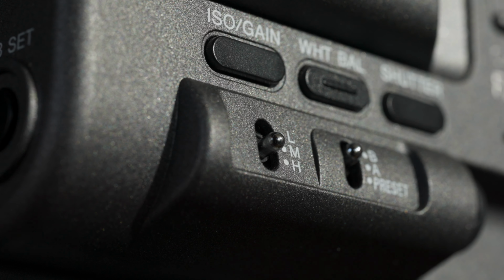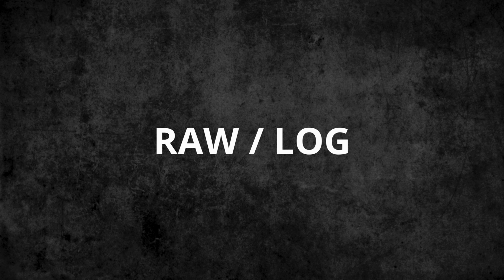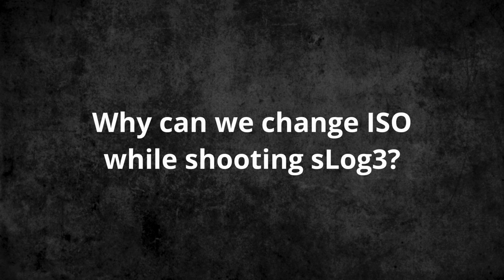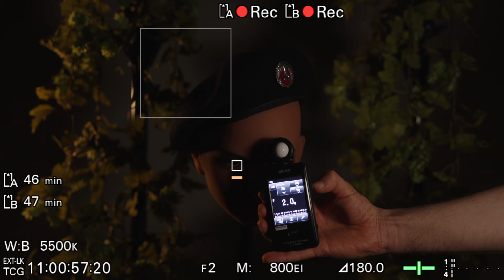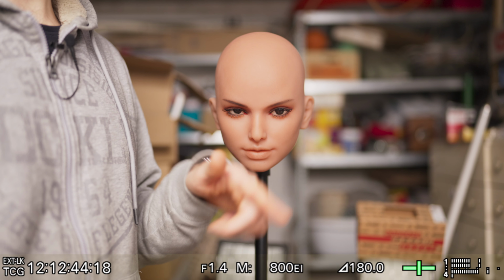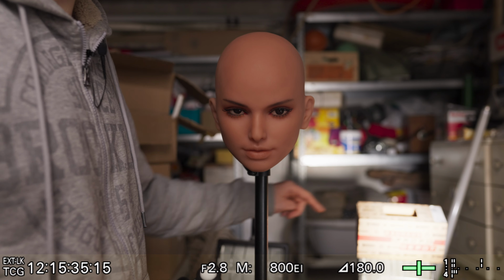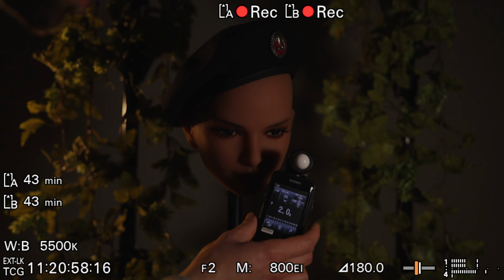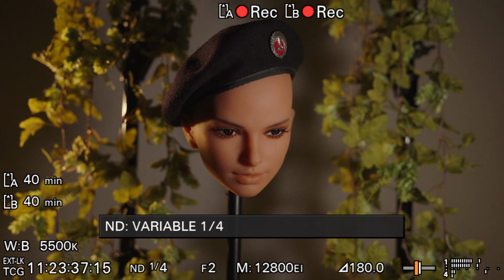Sony FX6 & FX3 - Does changing the ISO make a difference? - what iso actually does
The topic of ISO is often misunderstood and complex. I'll use tests to show you what the advantages, disadvantages and, above all, the "benefits" of ISO are.  It's about RAW / sLog3 and rec 709.

00:00 - Increase ISO in low Light?
00:15 - Test Setup
00:34 - Test sLog3
01:10 - Test Rec 709
02:06 - Why can we change the ISO?
02:28 - Overexpose and Reduce Noise
04:14 - Conclusion
04:45 - Second ISO for Lowlight
05:40 - Other Cameras (Blackmagic & Arri)